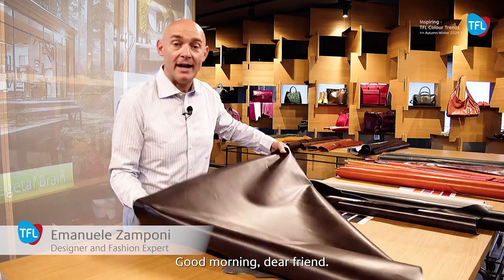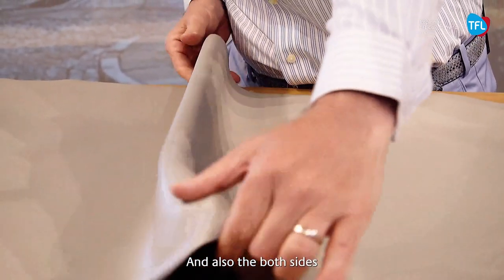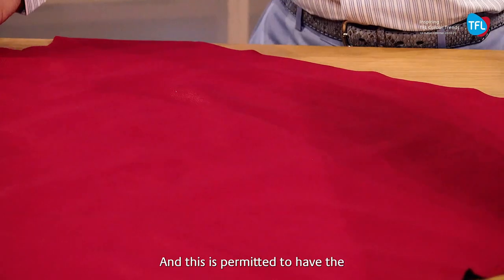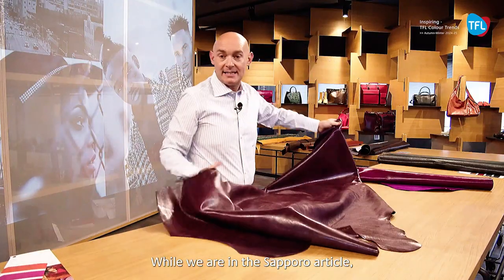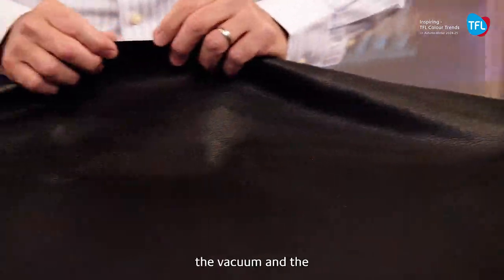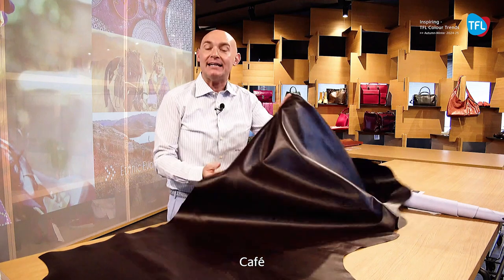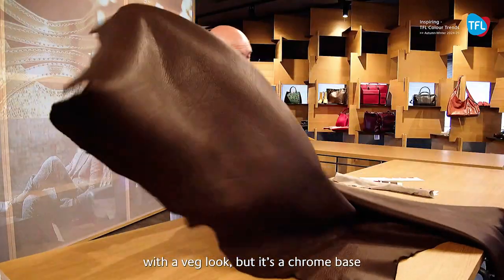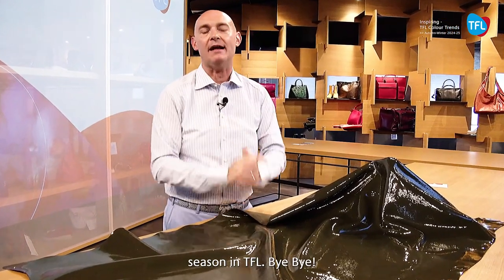Leather article trends for the season Autumn-Winter 2024-25 presented by Emanuele Zamponi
Fashion designer and leather expert Emanuele Zamponi introduces the article trends for the upcoming utumn-Winter 2024-25 season forcasted in the TFL Colour Trends catalogue. More

TFL – Great chemicals. Excellent advice.